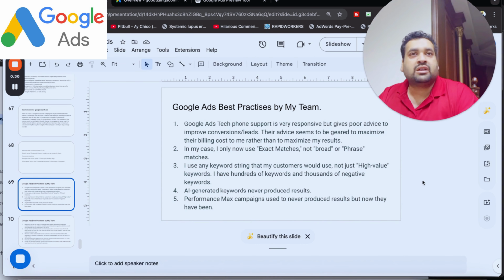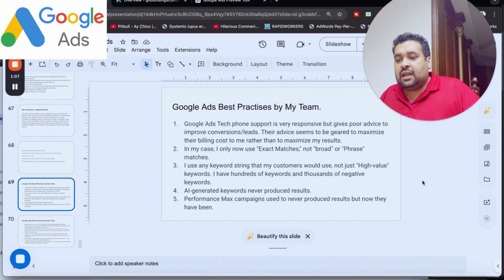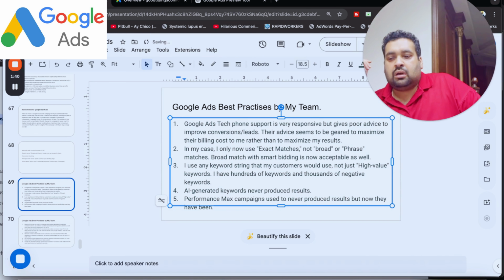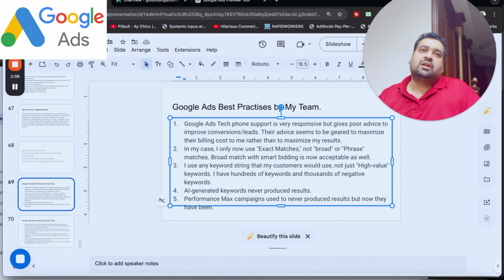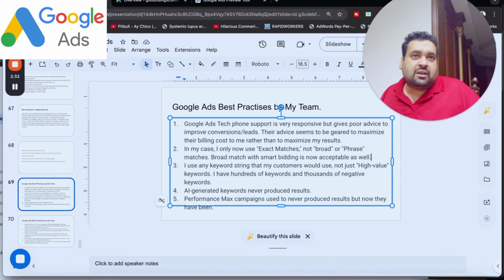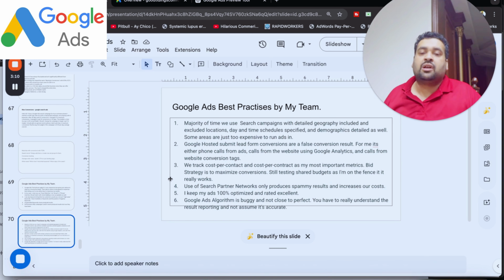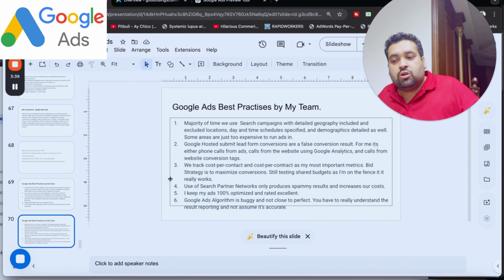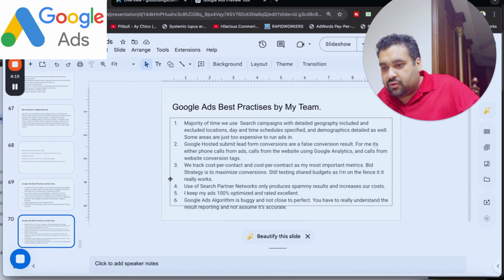Google Ads Best Practices 2026: 12 Strategies We Use to Improve Results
What are the best Google Ads practices for generating more qualified leads, reducing wasted spend and improving campaign performance?

In this video, I share the practical Google Ads lessons that my team and I have learned while managing campaigns for different businesses.

Some of these strategies may sound basic, but ignoring the fundamentals is often the reason an account fails to generate profitable results.

## Google Ads Best Practices Covered

✅ Treat support recommendations as suggestions—not commands
✅ Prioritize keyword buying intent over search volume
✅ Use exact and phrase match for greater control
✅ Test broad match with Smart Bidding where sufficient conversion data exists
✅ Align keywords, ads and landing pages with the same intent
✅ Use Performance Max when the business and conversion data support it
✅ Apply detailed location, schedule and demographic settings
✅ Reduce spend in expensive areas when profitability is weak
✅ Track genuine calls, leads and completed business outcomes
✅ Use Maximize Conversions appropriately
✅ Test Target Impression Share for visibility-focused objectives
✅ Measure Search Partner performance separately
✅ Improve responsive search ads without blindly chasing Ad Strength
✅ Track cost per contact and cost per signed contract
✅ Judge campaigns by business results—not platform scores alone

Google currently recommends pairing broad match with Smart Bidding because auction-time bidding can use contextual signals to decide which searches and users are most likely to convert. This does not mean broad match should be activated without accurate conversion tracking, sufficient data and ongoing search-term reviews.

Performance Max is designed to complement keyword-based Search campaigns and provide access to Google inventory across Search, YouTube, Display, Discover, Gmail and Maps. Google recommends allowing new Performance Max campaigns enough time to gather data and complete their learning period.

Search Partners can extend Search campaign reach beyond Google-owned search results. Results can vary significantly, so advertisers should review partner performance rather than assuming the network is universally good or bad. Google now provides site-level Search Partner placement reporting for greater transparency.

Never apply an account recommendation without understanding:

• Why it is being suggested
• What business goal it supports
• What risk it introduces
• How success will be measured
• Whether it should first be tested through an experiment

# YouTube Chapters

00:00 Google Ads Best Practices Introduction
00:07 How We Developed This Best-Practices List
00:33 Google Ads Support Recommendations
01:07 Keyword Match Types and Bidding
01:31 Broad Match with Smart Bidding
01:45 Why Buying Intent Matters More Than Volume
02:03 Problems with Generic AI Keyword Lists
02:10 Matching Keywords, Ads and Landing Pages
02:30 Does Performance Max Work?
02:55 Search Campaign Targeting and Geography
03:07 Controlling Costs in Expensive Locations
03:24 Balancing Performance and Brand Visibility
03:37 Tracking Real Lead Conversions
03:51 Cost per Contact and Cost per Contract
04:02 Maximize Conversions and Impression Share
04:17 Google Search Partner Traffic
04:25 Responsive Search Ads and Ad Strength
04:33 Understanding Google Ads Reporting
04:51 Final Google Ads Best Practices
05:00 Share Your Own Strategies
05:08 Campaign Structure and Themed Ad Groups
05:16 Click Fraud and Landing Pages
05:34 Conclusion